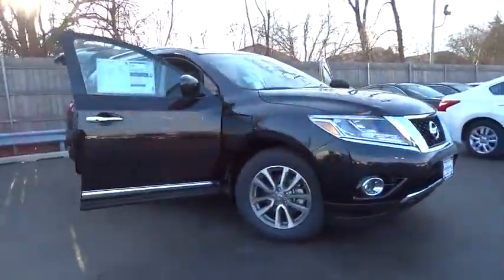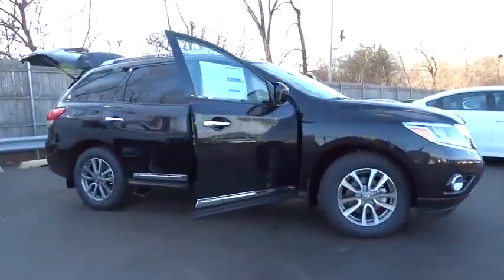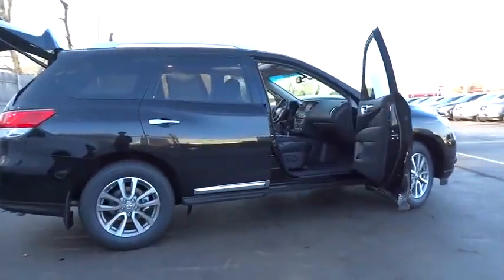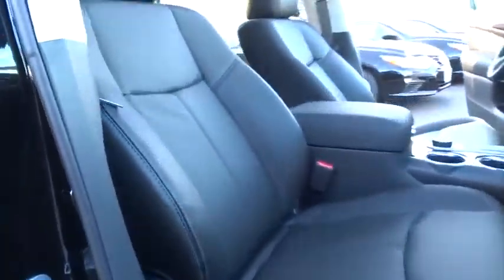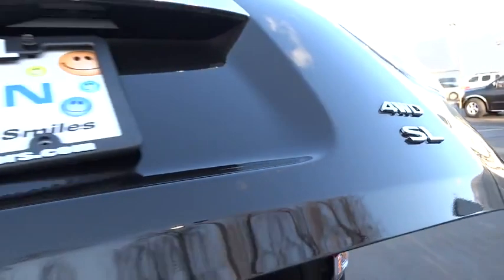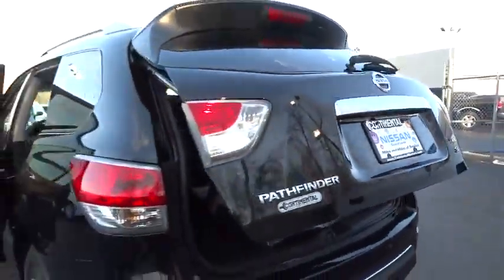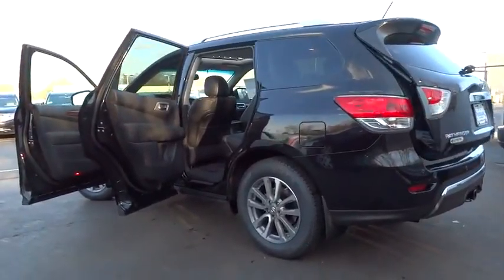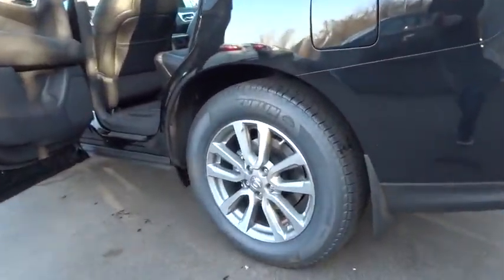2016 Nissan Pathfinder Countryside, Chicago, La Grange, Westmont, Oak Lawn, IL V8446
2016 Nissan Pathfinder

Continental Nissan
5750 S La Grange Rd